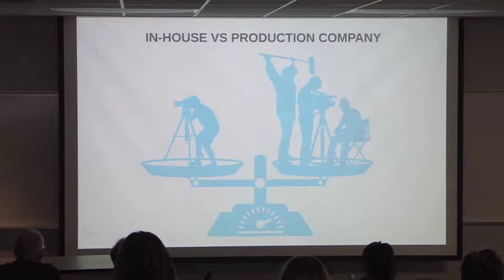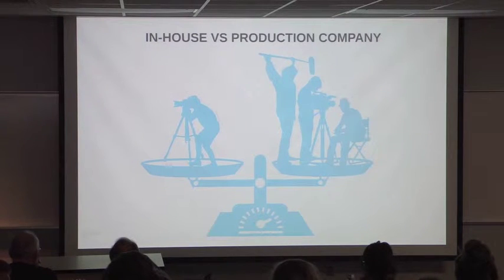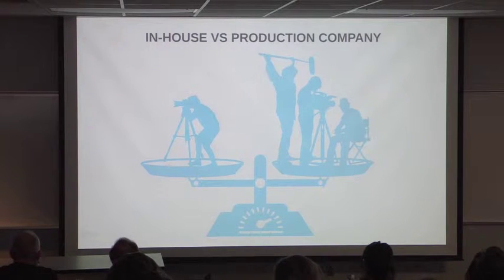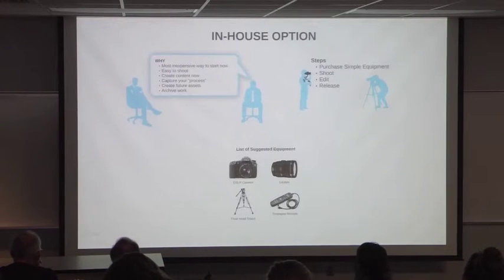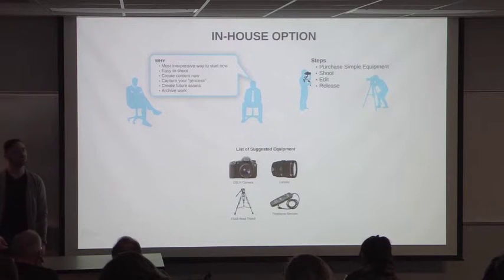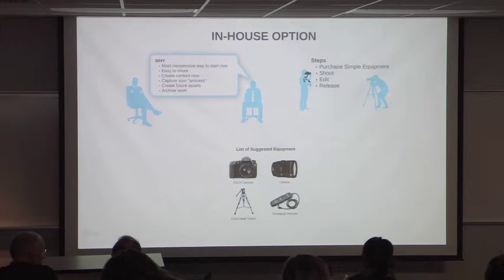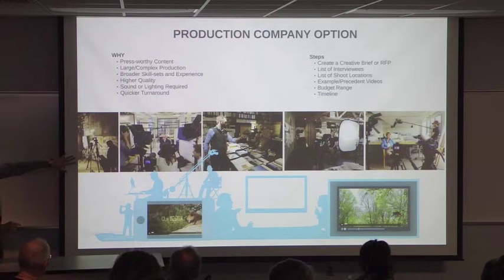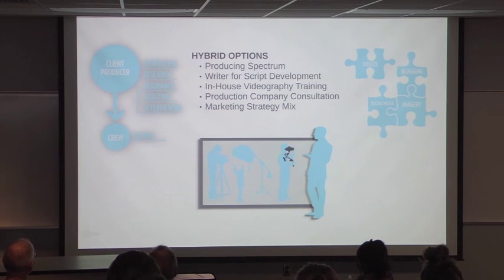Presentation - architectural video production and marketing (In house vs. Production Company)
Before you run out and rent a bunch of potentially unnecessary equipment, or break the bank calling a production company, consider the points below. You may already have everything you need to make one in-house and start sharing. Consider what you’re capable of and get to work.

32:05 - How working with clients shaped us/you should be shooting video now and how
33:58 - Why should be acquiring visual assets
35:41 - Just tell the story
38:46 - Hybrid in-house and production company